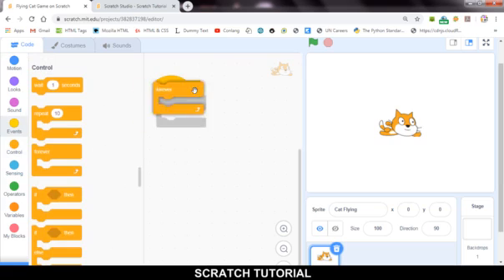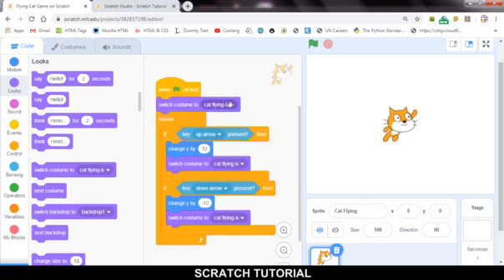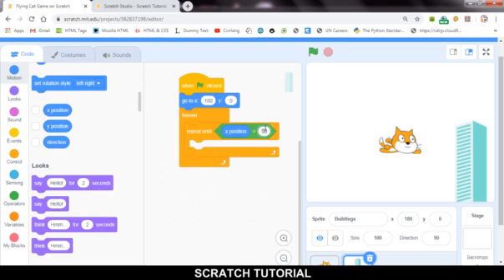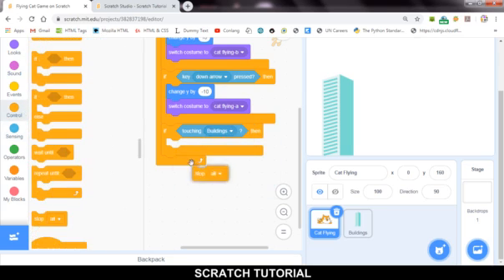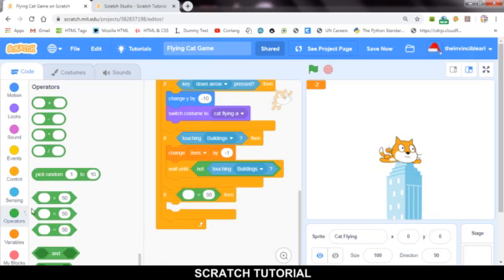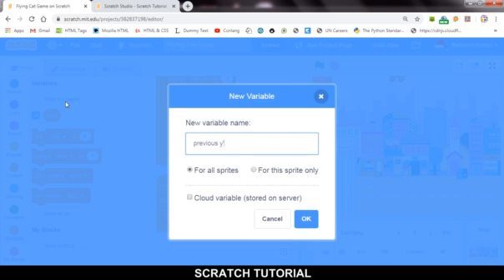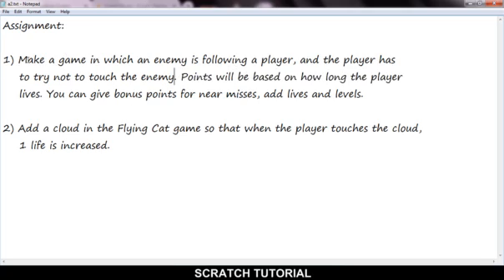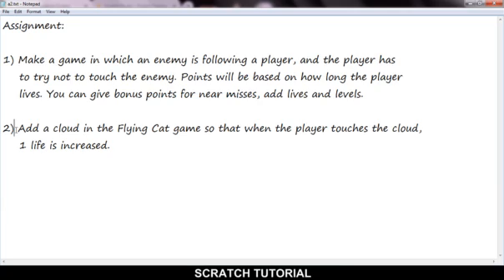Scratch Tutorial Part 4- Flying Cat Game (read desc.)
I think I got the hang of how to do these. Maybe I'll have coffee to sound EXCITED!

Please add some tweaks to my code. Remember to do your assignments!

You might be wondering why there was a long silence at the end. That's because my mic wasn't a source, and I was saying something.